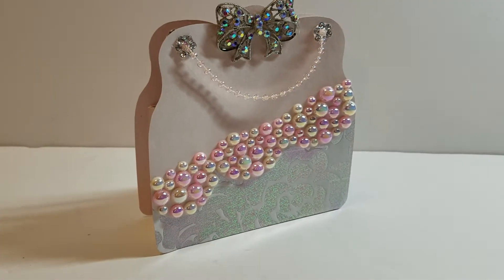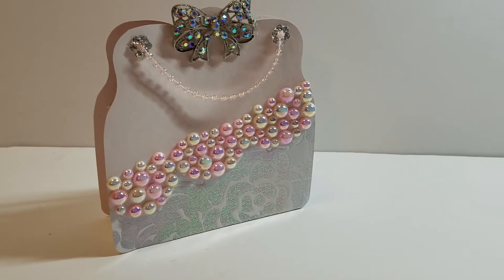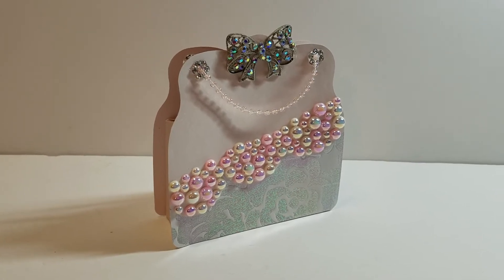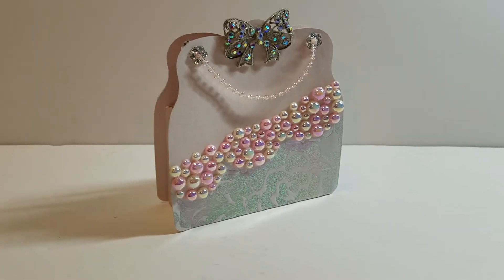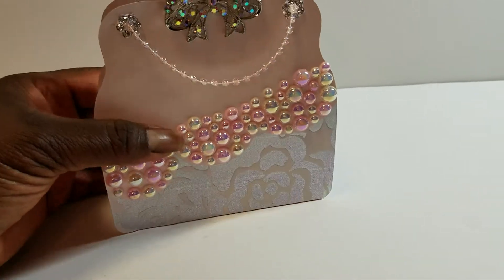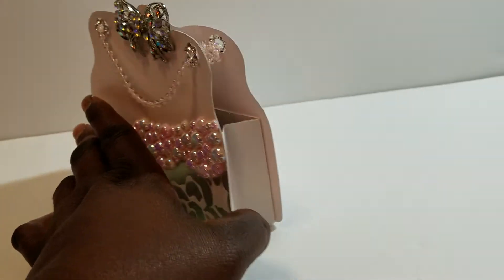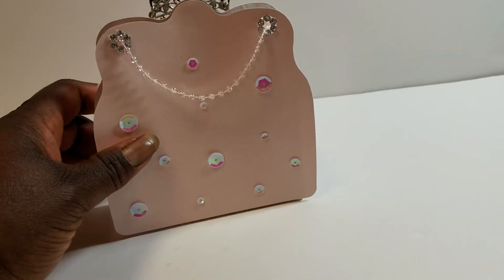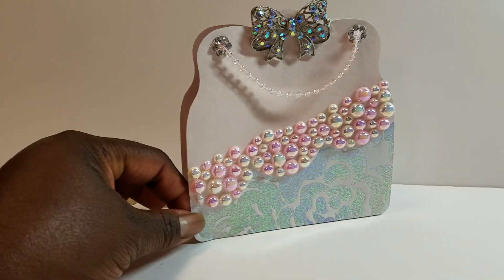It's a Blog Hop with the Cutting Cafe!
We are doing a blog hop at the Cutting Cafe! You should begin the blog with Regina, the owner at her Blog, Hand to Paper And, if you are following along, you should have come to my blog from Tmika, who is Scrapdaworld on her blog and on Scrapdaworld YouTube Channel

Each design team member got to choose the file they wanted to use and you have a chance to win!  Each design team member is giving away the file that they used. You must follow their requirements to win.

I used the Assorted Purse Box Template which is a versatile file featuring so many options. There are five purse styles with multiple options such as background paper, different handles, tags and sentiments, and more!

Now on to details on how to win this wonderful file...first be a subscriber to this blog if you comment there, or be a subscriber to my YouTube channel if you comment here. In your comment you must answer three things:

Tell me what you think/like about my project
Tell me if you have ever used files from The Cutting Cafe
Tell me what you like about The Cutting Cafe files if you use them or what you think you will like if you haven't used them.

I will pull a winner on Sunday, Sept. 10 after 5:00 p.m. Central.

Remember that we post our projects on the 7th and 21st of every month on the Cutting Cafe Blog.

Now on to Patti who is the next person in the hop.  Her blog is Cherish Each Precious Day for the links to the entire hop line up.